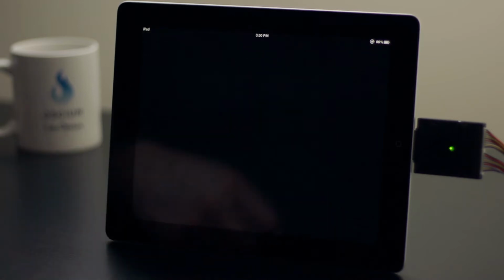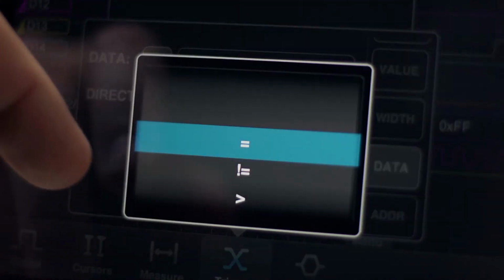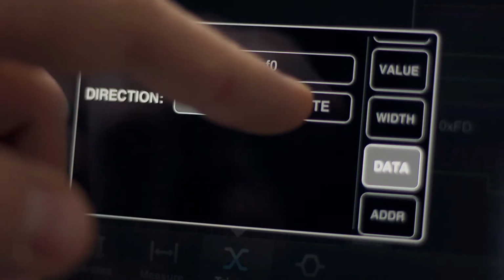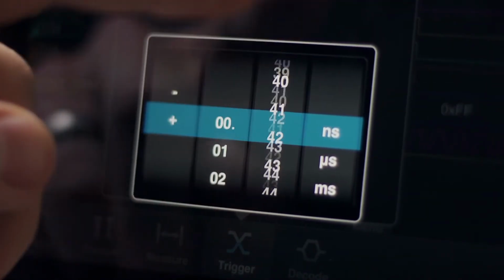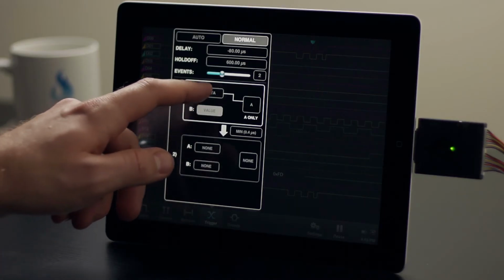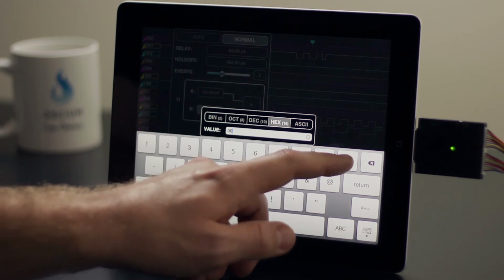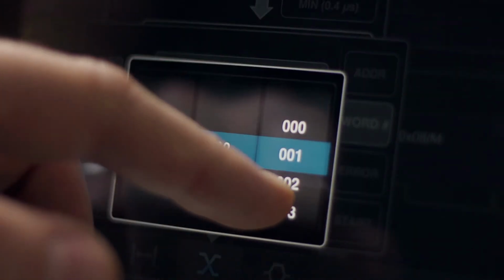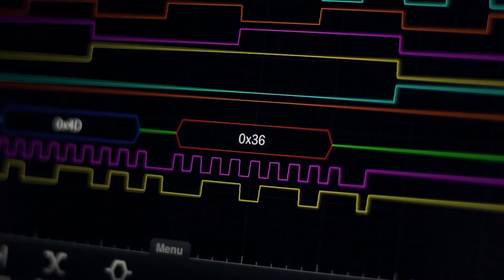Video #3, LogiScope Demo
This is the final video in a series of three videos that show how to use Oscium's LogiScope. LogiScope is a powerful 100MHz Logic Analyzer for iPhone, iPad, iPod. This video is all about how to perform advanced triggering on decoded data using an iPad 3. Hope that you enjoy our innovation for inventors.